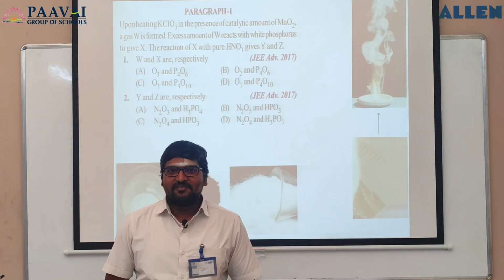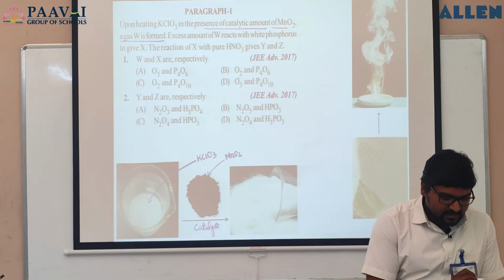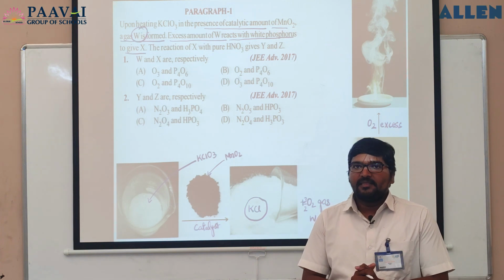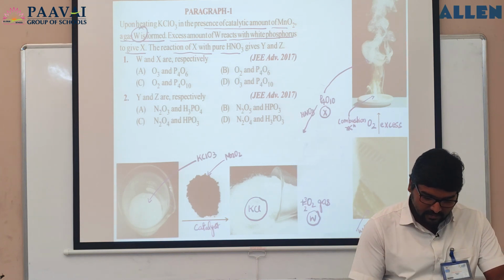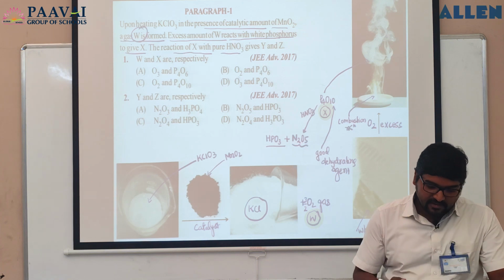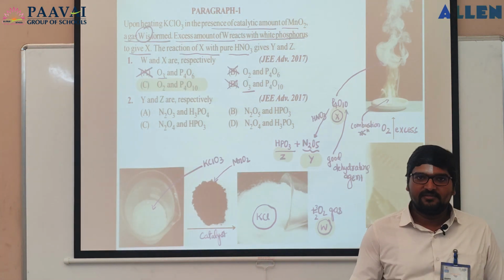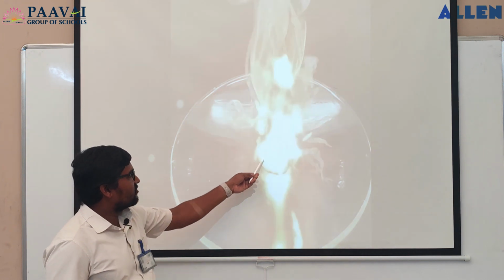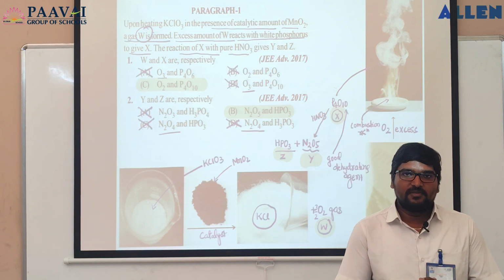JEE Advance Questions By Mr.Chandan Kumar